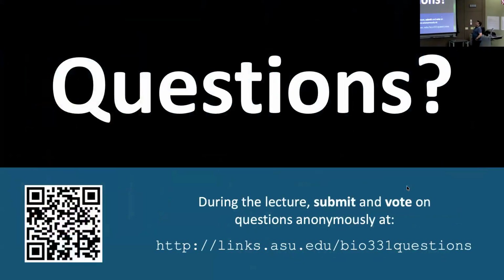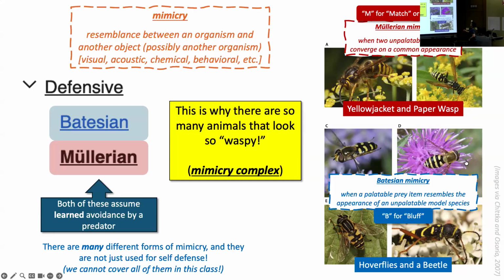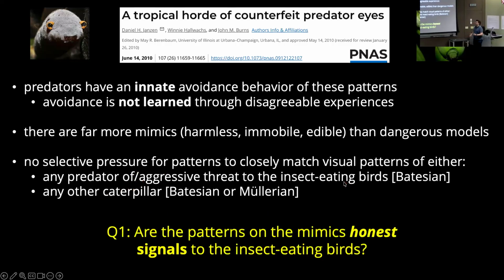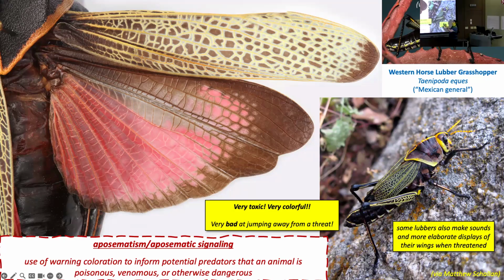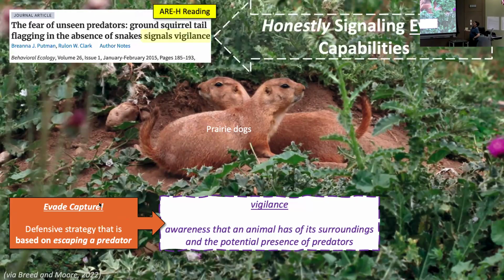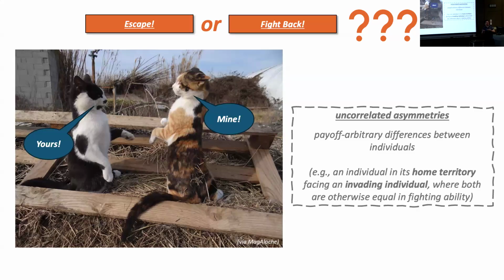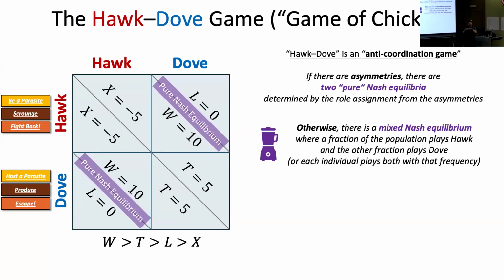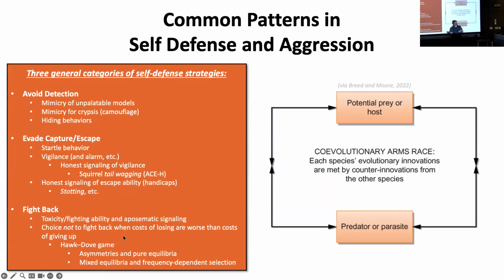BIO 331: Lecture H1 (2025-11-13): Self Defense and Aggression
In this lecture, we discuss fundamentals of self defense from predators. We start with an introduction to mimicry, which allows prey with significant defenses to converge on signals that are easier for larger predators. We also describe prey that do not have significant defenses but can deceptively mimic those organisms that do in order to make themselves appear to be less palatable than they are. This gives us an opportunity to discuss the how mimicry can lead to mimicry complexes embedded in ecological communities. We also discuss other forms of crypsis, including camouflage and hiding, and strategies for providing more time to evade a predator, such as startle behavior and vigilance. We close with an exploration of agonism more broadly and how individuals in agonistic interactions may sometimes choose to fight and other times choose to flee. We use the Hawk–Dove game from game theory to illustrate the balance in such choices and explore a special case of predator–prey oscillations related to a similar negative frequency-dependent selection phenomenon.

Important terms: mimicry, mimic, model, Müllerian mimicry, Batesian mimicry, mimicry complex, aposematism/aposematic signaling, crypsis, camouflage (a form of crypsis), startle display (or deimatic/dymantic behavior), vigilance, agonism/agonistic behavior, antagonistic interactions, correlated asymmetries, uncorrelated asymmetries, negative frequency-dependent selection, Hawk–Dove game ("game of chicken"), pure Nash equilibrium, mixed Nash equilibrium, co-evolutionary arms race, three different categories of self-defense strategies

This lecture was recorded by Theodore P. Pavlic as part of BIO 331 (Animal Behavior) at Arizona State University.